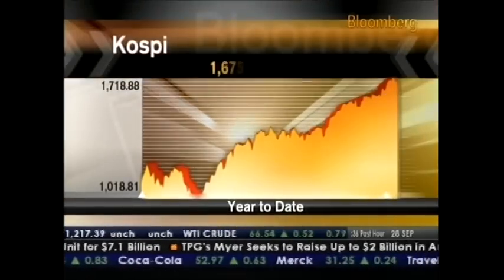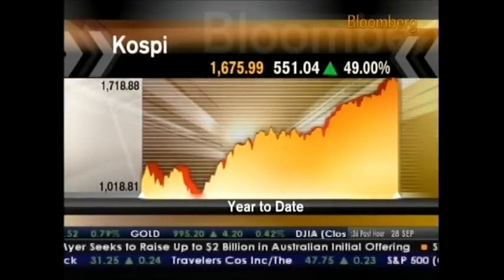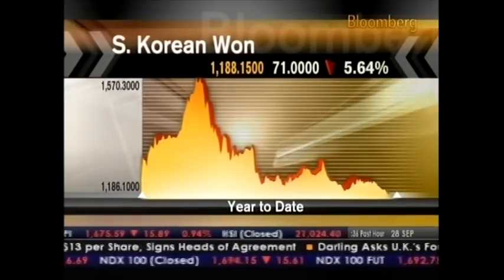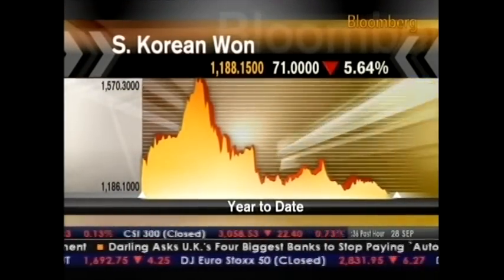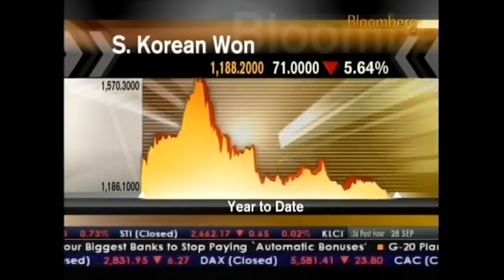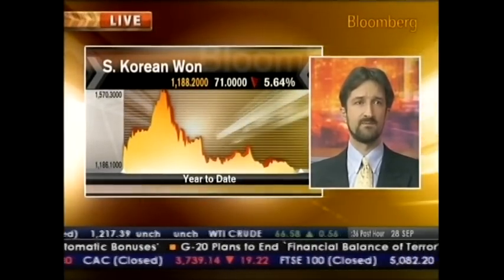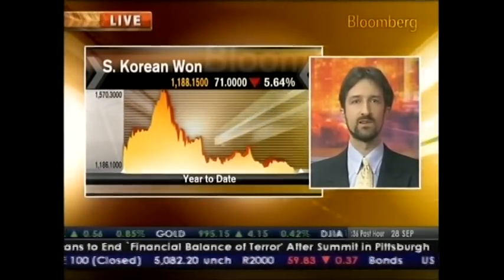Mark Galasiewski on Bloomberg Hong Kong 9/28/2009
In an interview on Bloomberg TV Asia in Hong Kong on Sept. 28, Asian-Pacific Financial Forecast Editor Mark Galasiewski talks with reporter Haslinda Amin about the outlook for Indian stocks. He also discusses financial markets' movements, and the outlook for South Korean stocks and the nation's currency. September 28, 2009